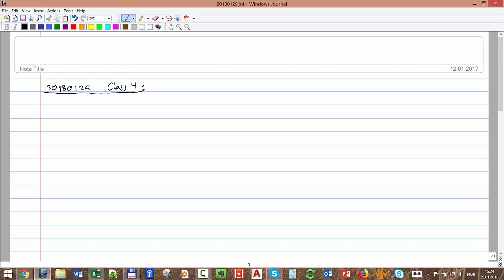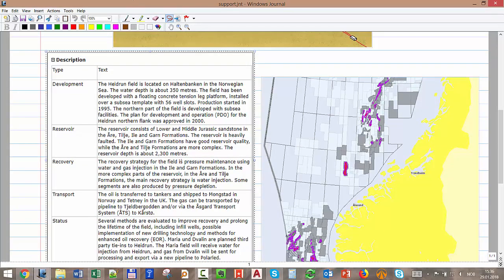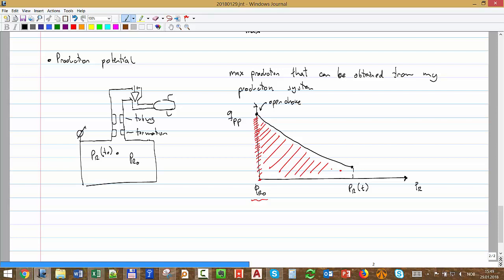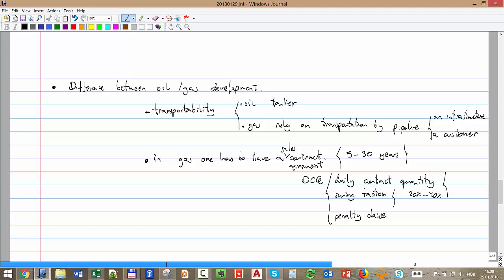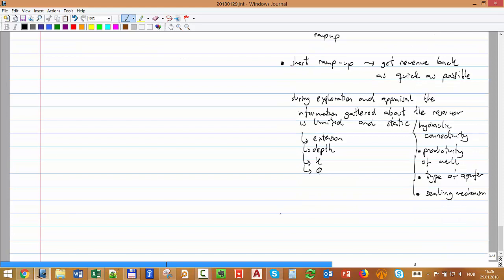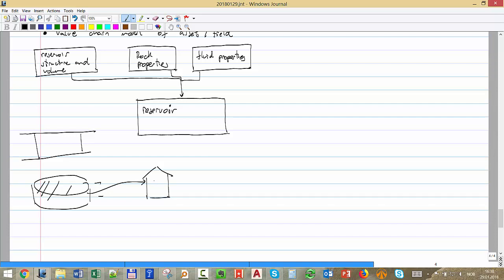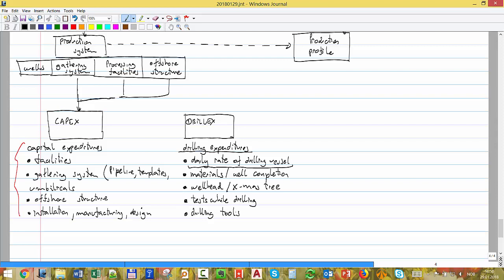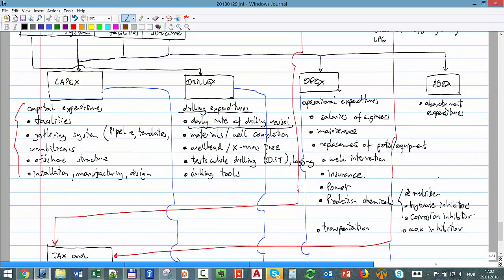4 - Value chain model in field development - intro